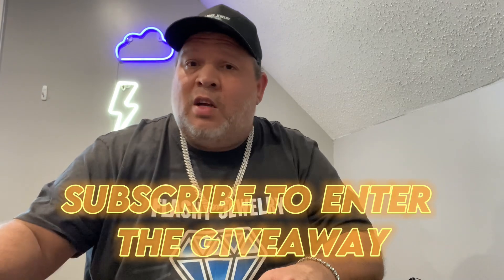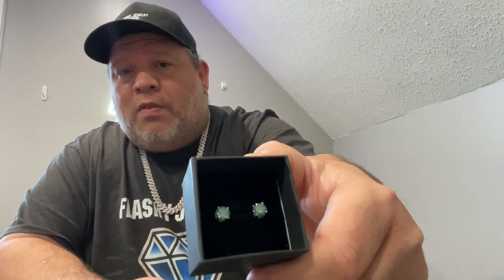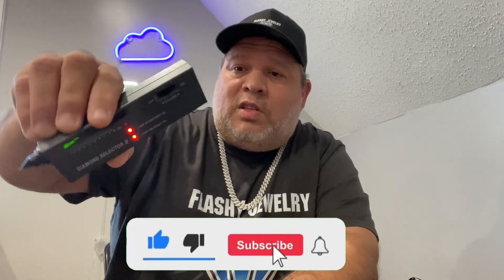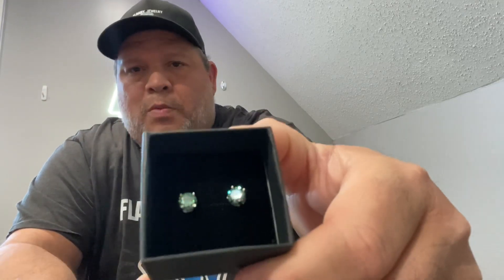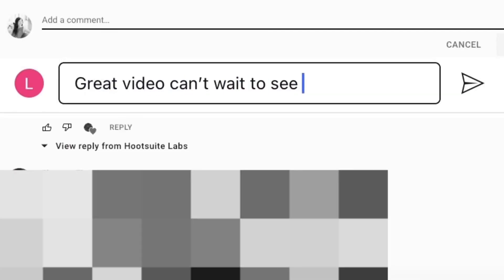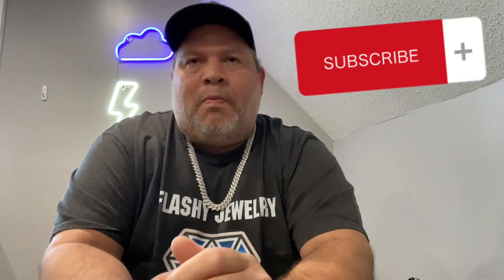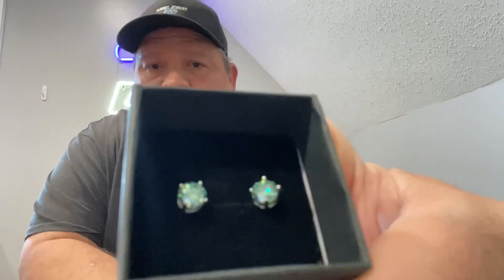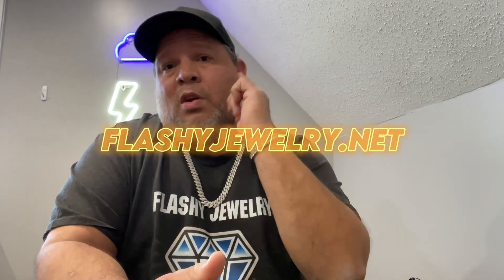Green Moissanite Earrings Giveaway! | How To Win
Today I'm giving away a pair of Moissanite Earrings for free. Best of luck to all of you guys who enter!